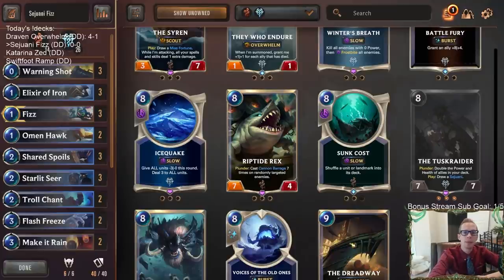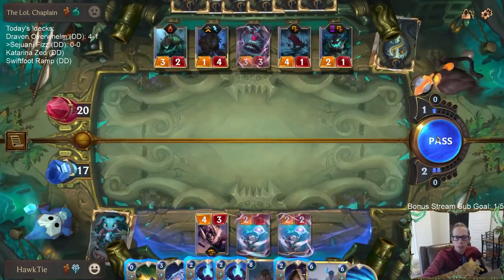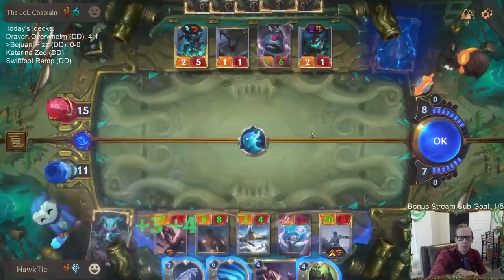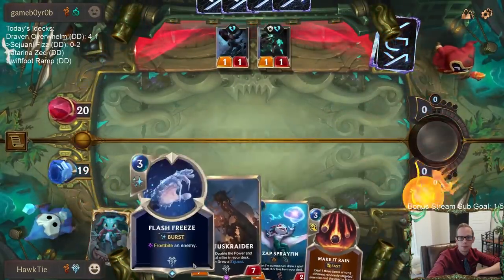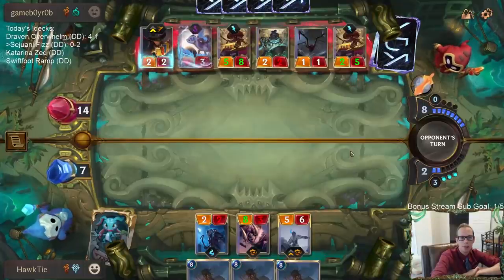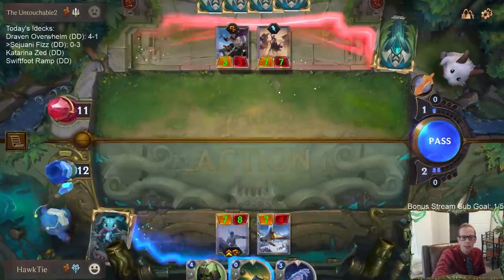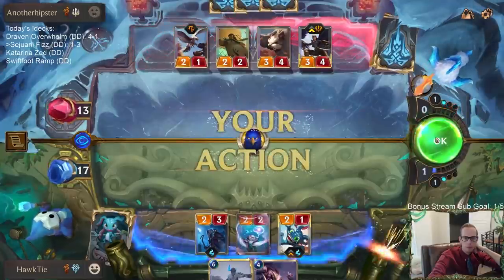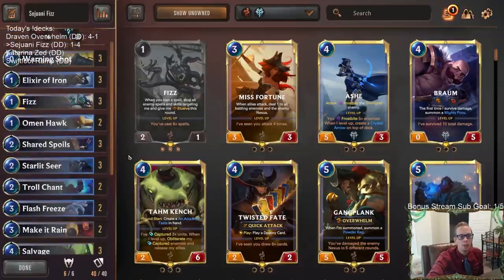Sejuani Fizz: Starlit Seer and The Tuskraider | Legends of Runeterra LoR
Legends of Runeterra Ranked deck: Sejuani Fizz
Code:
CEBQIAQGCQOSMLQCAEAQIIAEAIAQECAJBIBQEAIBAELACAYBAIAQEBRNAIAQCAJKAEBQCFQ
Champions: Fizz, Sejuani
Regions: Bilgewater, Freljord